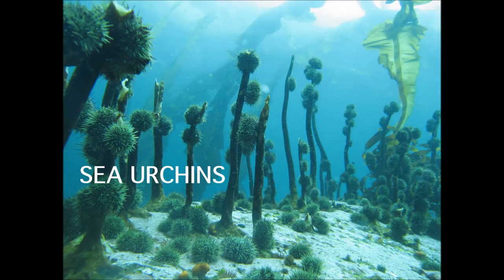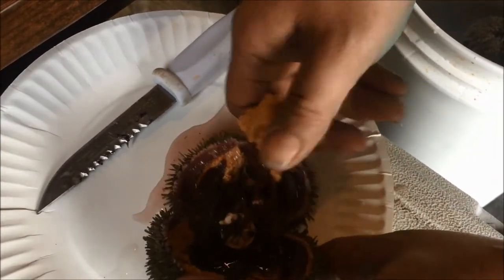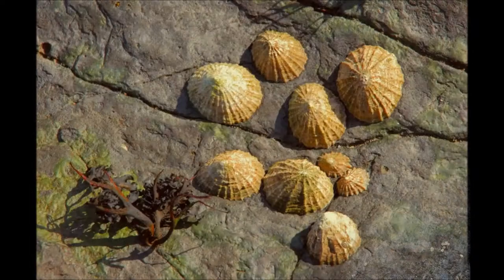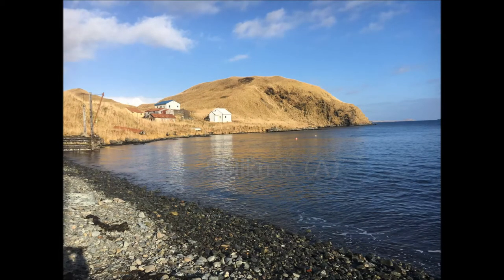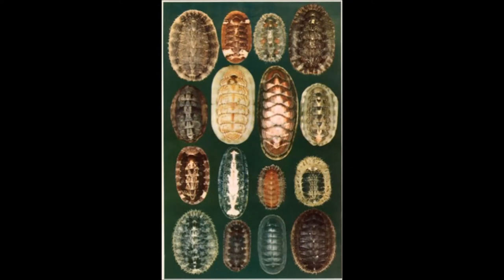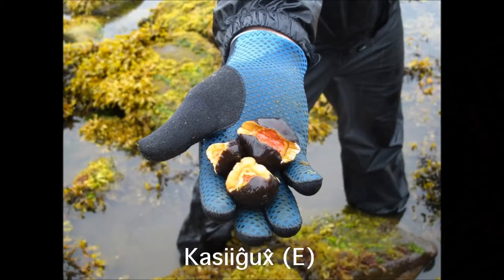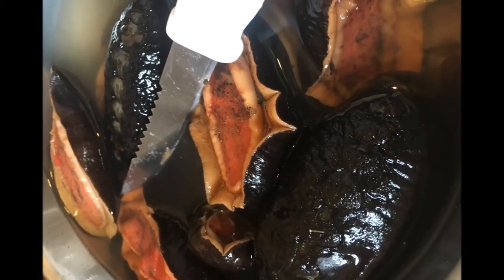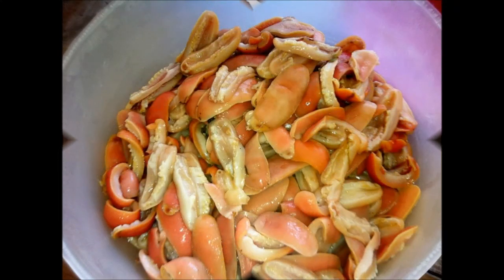Traditional Foods The Aleutian and Pribilof Islands Sea Urchins, Chitons and Limpets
Niigugim Qalgadangis (Atkan Foods) is a bilingual book that utilizes English and the Atkan dialect of Unangam tunuu to preserve knowledge related to traditional foods. This digital story highlights a section from the book that is focused on tidal foods, such as sea urchins, chitons, and limpets. This story also includes several opportunities to learn Unangam tunuu words related to traditional foods.